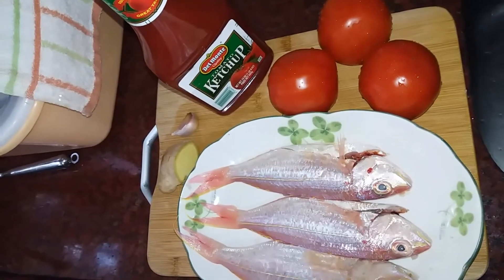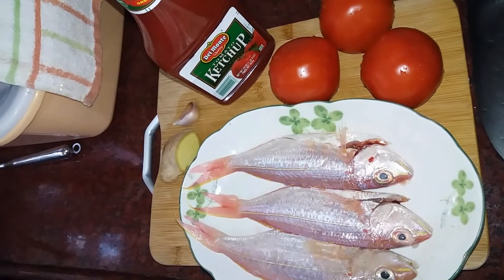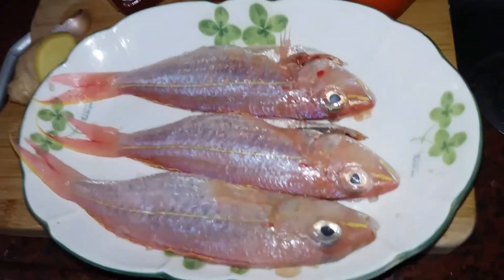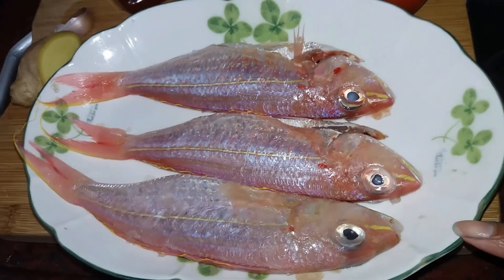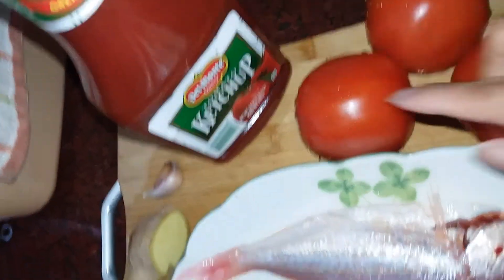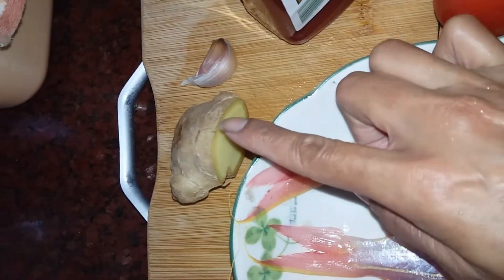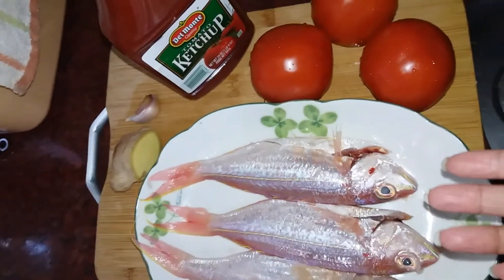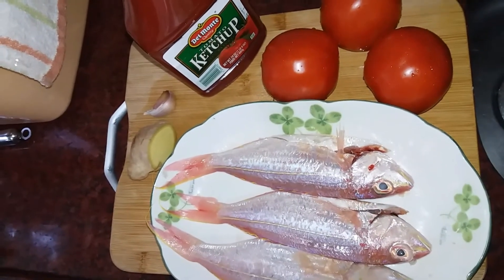Masakan Hongkong Hong Sam Yi Jau Fangei Resep Masak Ikan Mas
Saya adalah seorang BMI, Saya buat Chanel ini untuk berbagi resep masakan sehari hari orang Hong Kong, mungkin ada di antara teman teman yg baru tiba dari Indonesia.Semoga Chanel ini bermanfaat.Kayau taika💪💪😍

Bahan2:
Ikan merah atau Hong Sam Yi
Tomat atau Fangei
Saos tomat atau gecap
Jahe atau keong
bawang Putih atau Suindau
Gula atau sadong
Garam atau yim

Kunjungi :

Untuk menonton video2 Saya yang lain

Tkw Hong Kong, Tkw Malaysia, Tkw Singapore, Tkw Taiwan, Tkw Macau
Masakan hongkong sehari2 hari